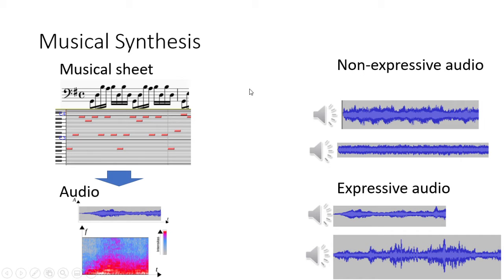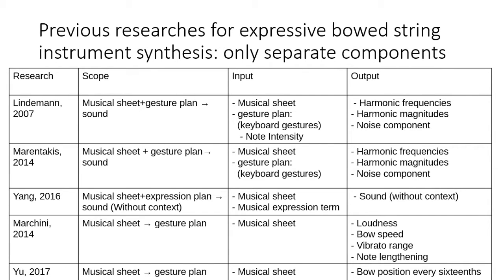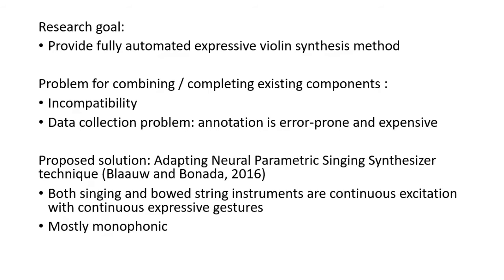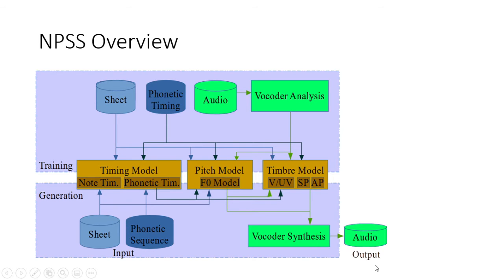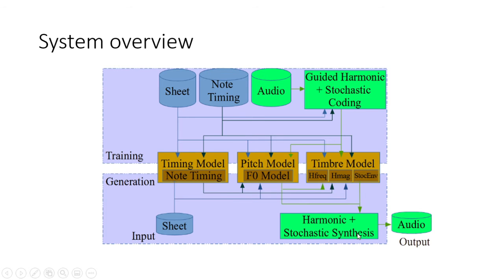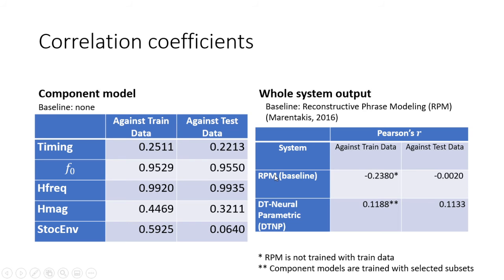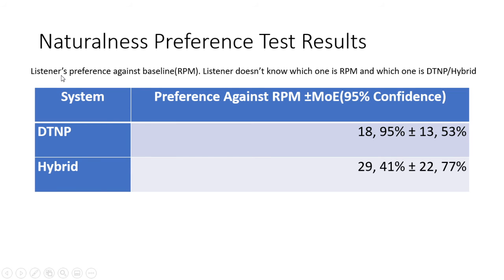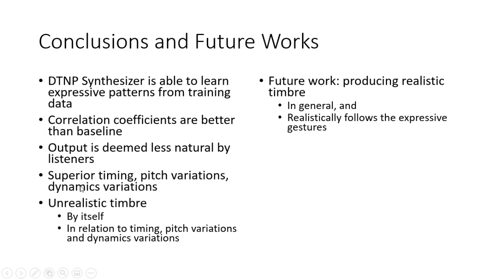ICEEI 2021 Paper 47 - A DT Neural Parametric Violin Synthesizer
Backup presentation
The 8th International Conference on Electrical Engineering and Informatics (ICEEI2021)